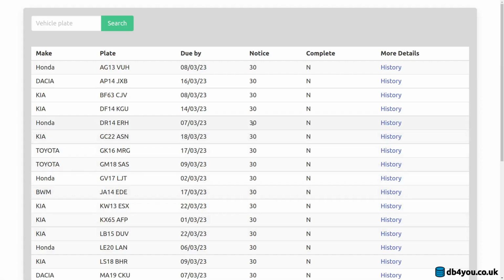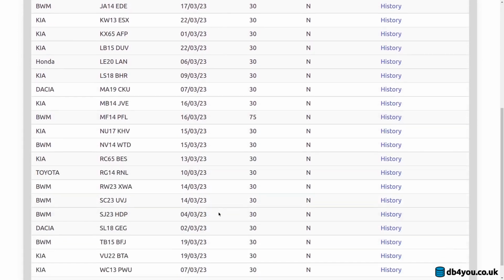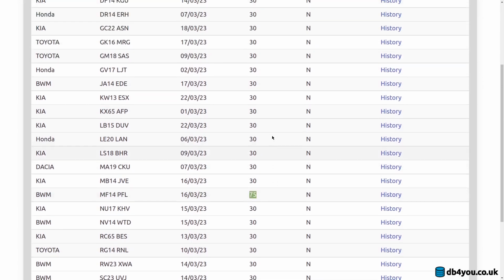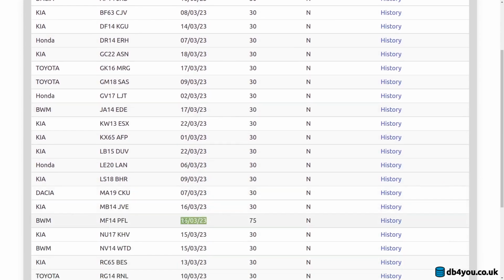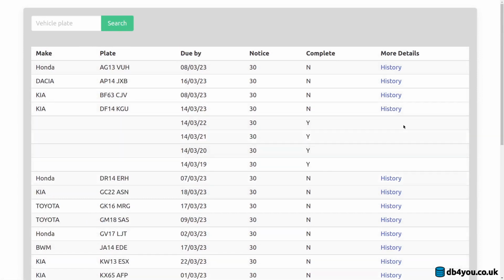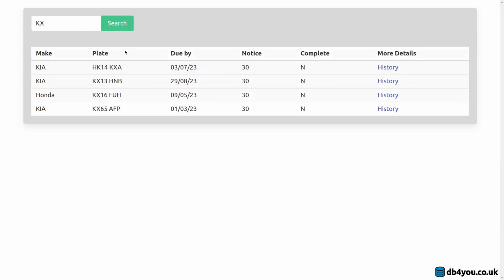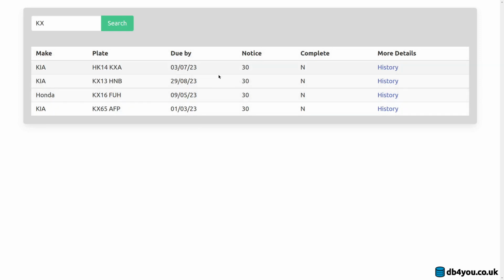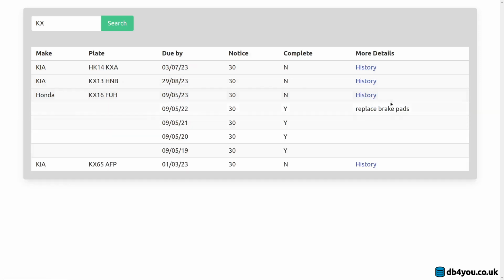Excel file to a single web page (MOT car list) second iteration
The second version of a simple solution that allows you to search MOT records of cars. This excel file ("database") consists of 500 cars and they all have an MOT list ranging from one to seven. A much better way to share data across your business or organization me thinks. Plus you don't need fancy servers to run it. The entire setup runs from a Windows 10 PC that has XAMPP installed (free software).